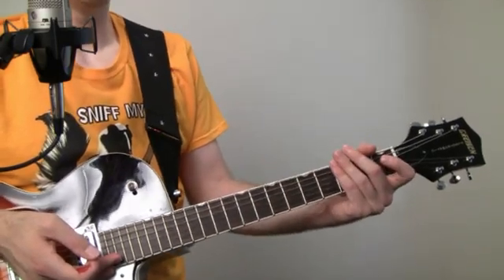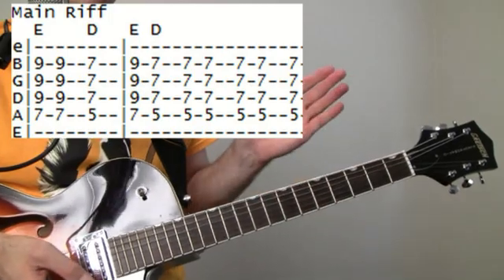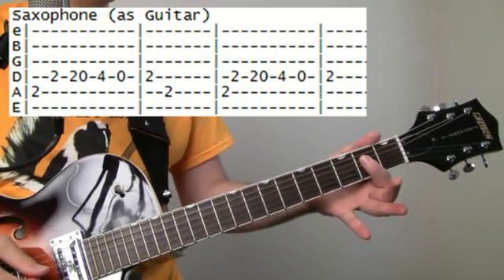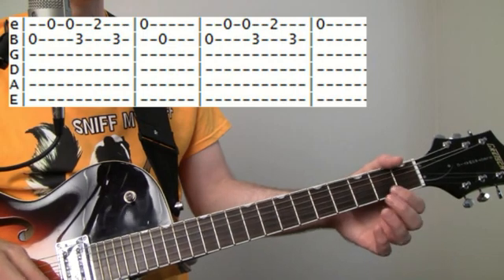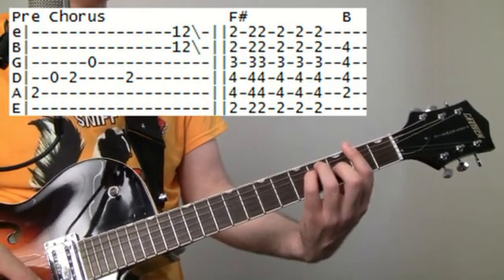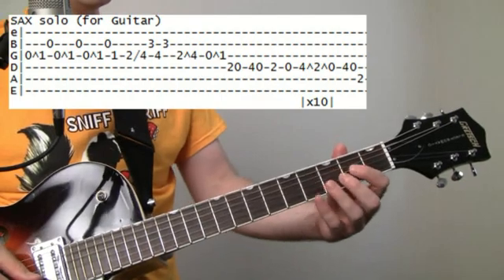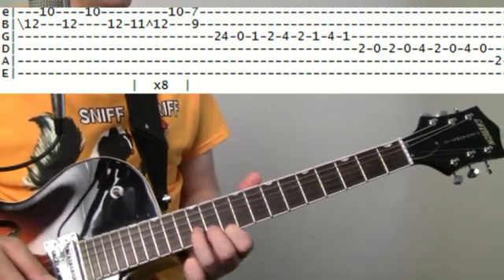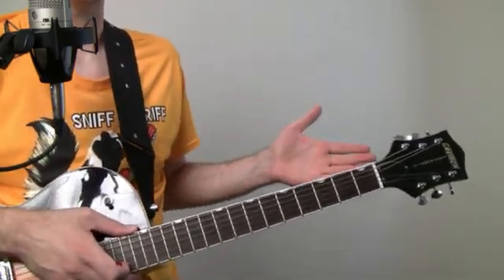Tequila Guitar Tabs - Guitar Chords | Guitar Lesson | Guitar Tab by The Champs